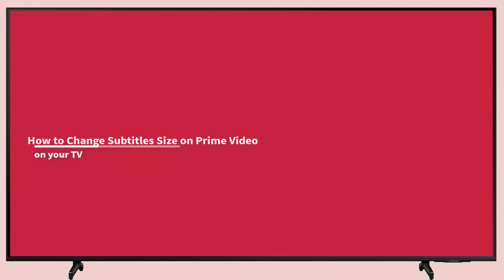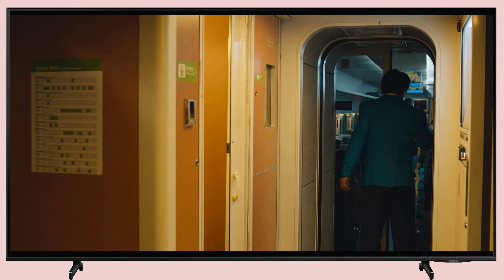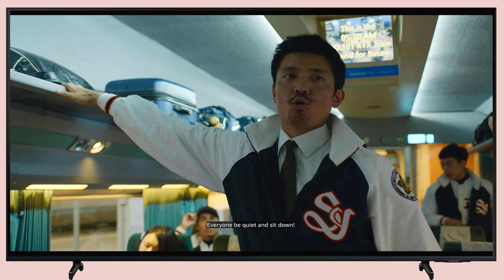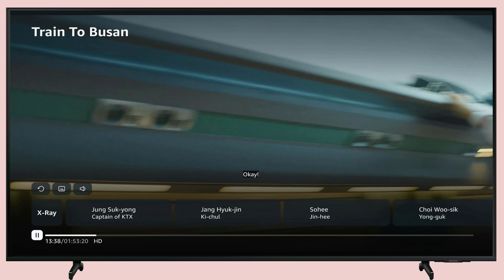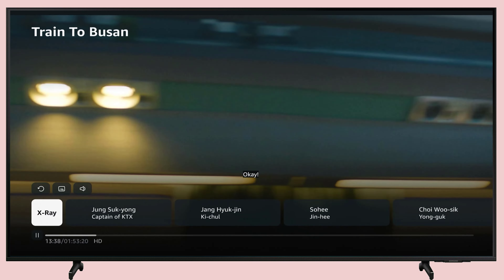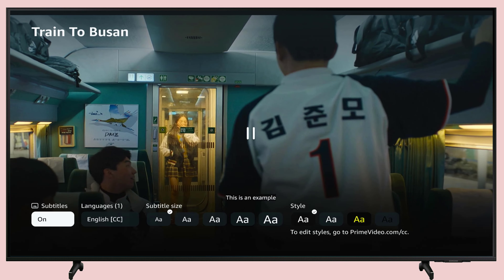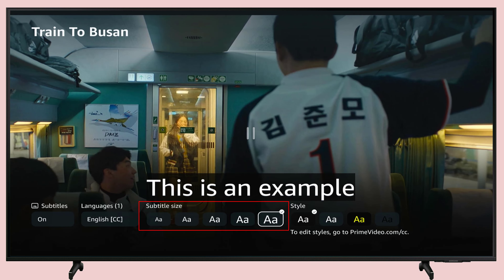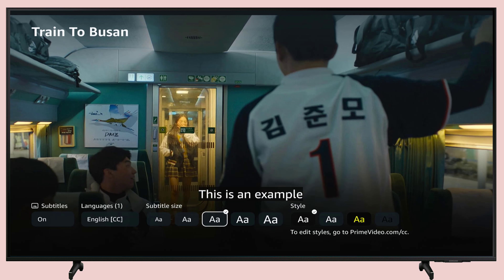How to Change Subtitle Size on Prime Video | Increase Subtitles Font Size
Amazon Prime Video - How to Make Subtitles Bigger on TV  | How to change subtitle size on Amazon Prime Video Samsung | How to make Prime Video movie subtitles larger

1. Start the movie or show that you want to watch with subtitles.
2. While watching, Press The UP Key on your remote or Pause the video to view the options
3. Select the text-bubble Subtitles icon
4. Here, You can adjust the size and colour of the text used for Subtitles
5. Now, choose your subtitles of choice.

Sony TV, Samsung TV, Panasonic TV, LG TV, Vizio TV, Hisense TV, Philips, Sharp, JVC, Grundig, TCL, AOC, Konka, Xiaomi, Skyworth, Changhong, Haier, Vestel, Roku TV,